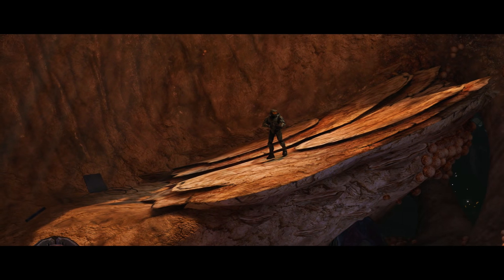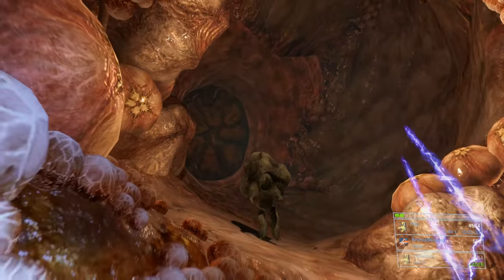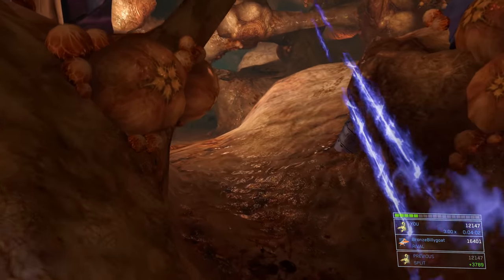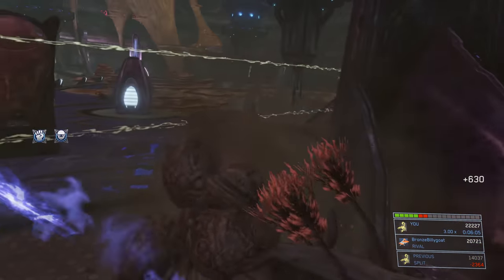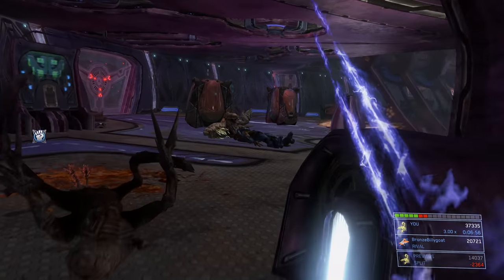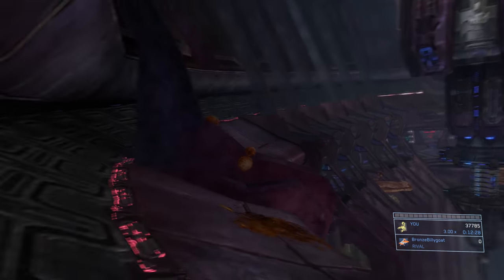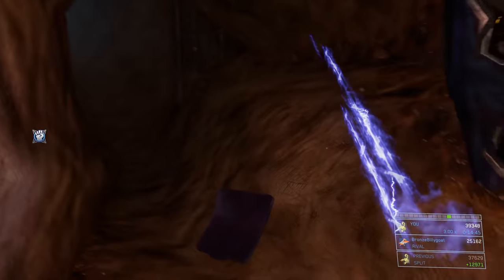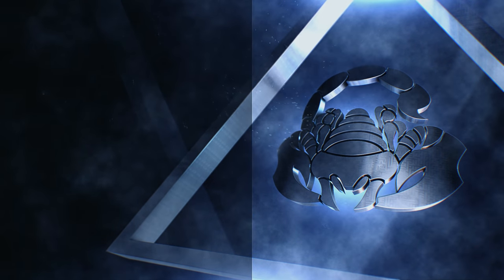Halo MCC - Halo 3 LASO (Part 8: Cortana) - A Preference for Pain - Guide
Part 8 of 9 for completing the Halo 3 LASO playlist in the Master Chief Collection which will grant you the "A Preference for Pain" achievement.

Level - Cortana
Difficulty - Legendary
Skulls - Skulls will automatically be selected when you select the Halo 3 LASO playlist.  They are as follows:  Black Eye, Blind, Catch, Cowbell, Famine, Fog, Grunt Birthday Party, Iron, IWHBYD, Mythic, Thunderstorm, Tilt, and Tough Luck.